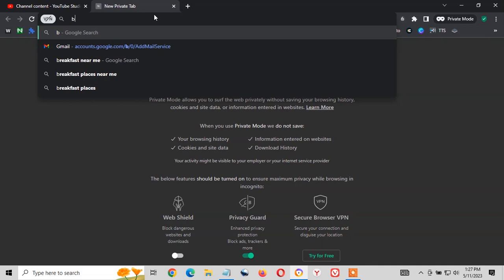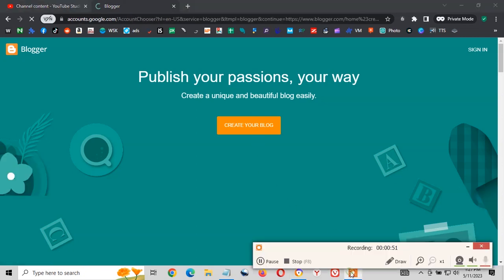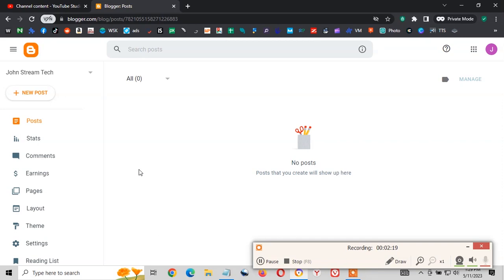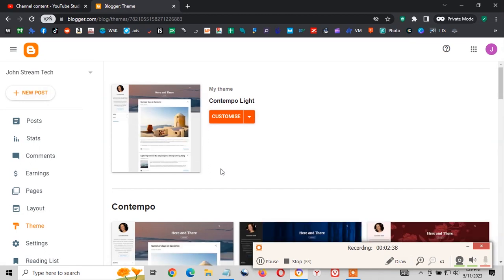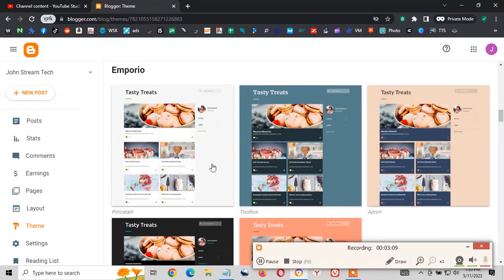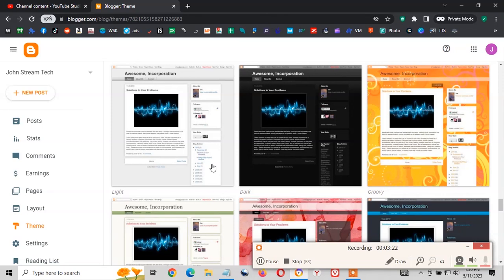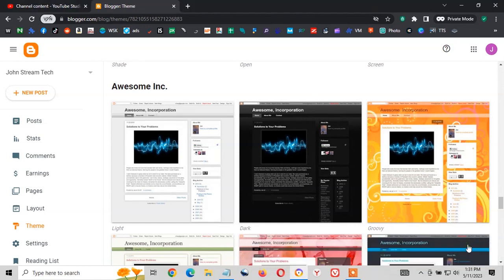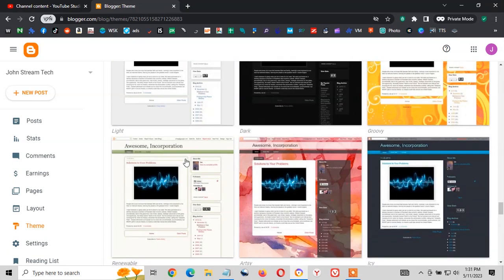How to Create and design landing page with blogger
Learn how to make your own landing page with blogger and also make it viewable to all users.